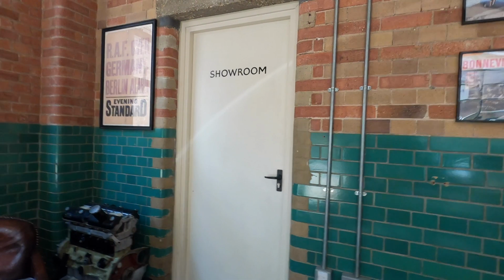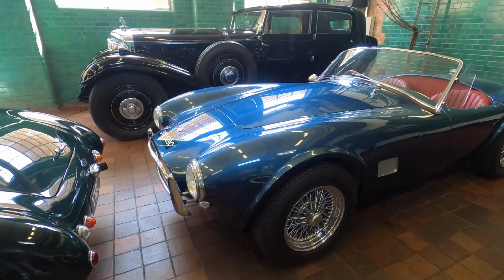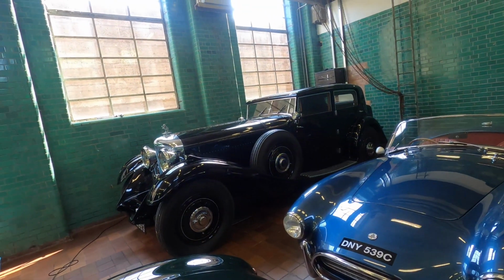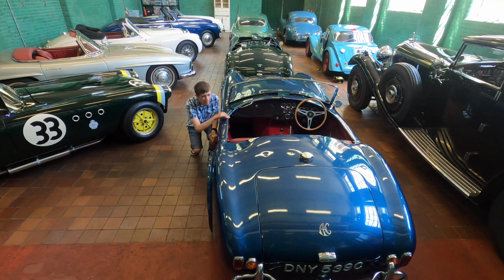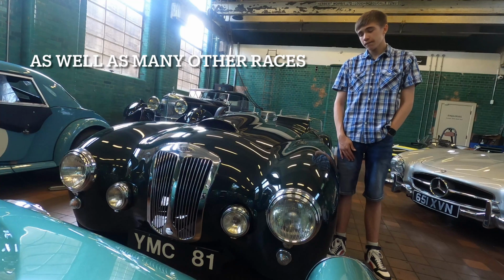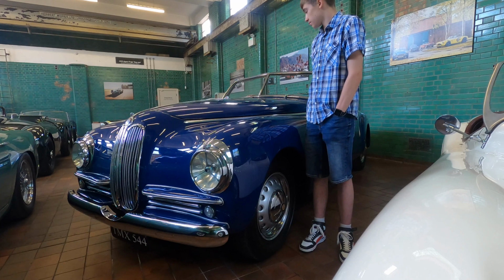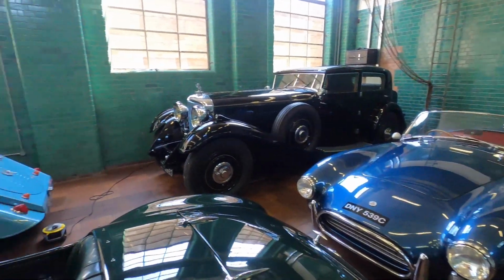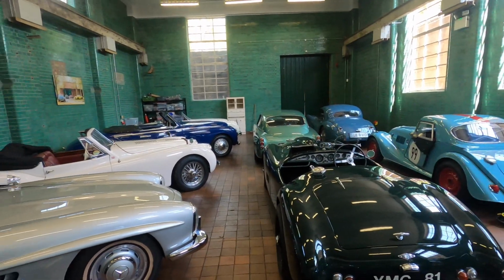£1.25M Cobra, £800K Mercedes, £1.25M Bentley 8 Litre and MUCH MORE! Pendine Historics Showroom Tour.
I visit @pendinehistoriccars  at @Bicester Heritage  and give you a tour of their showroom.